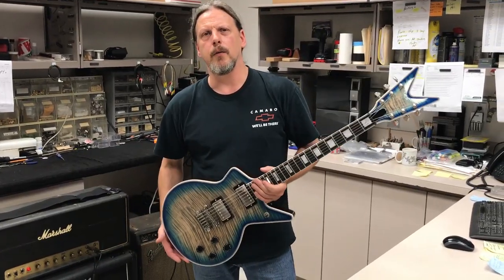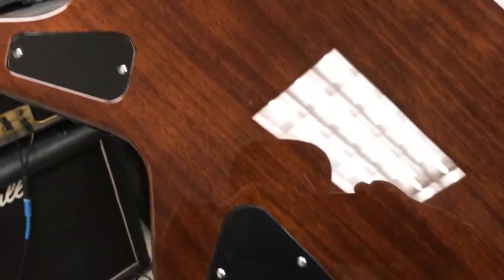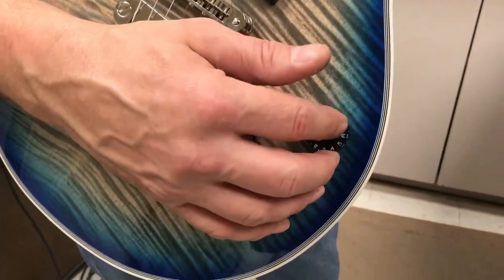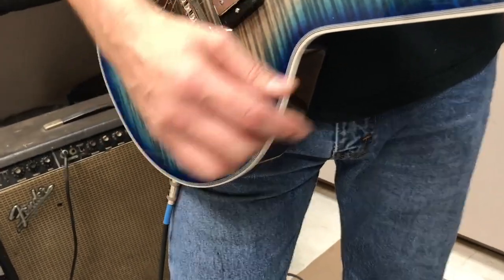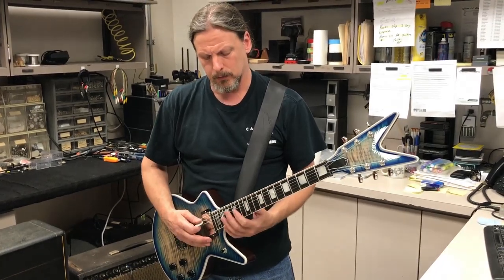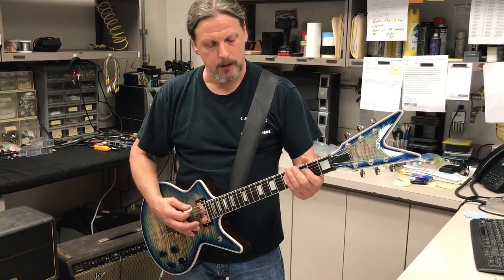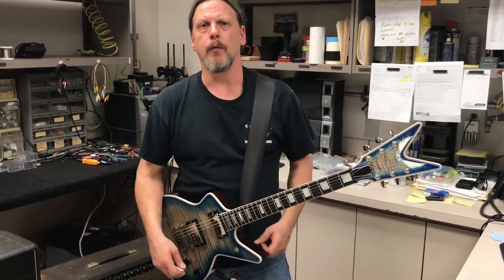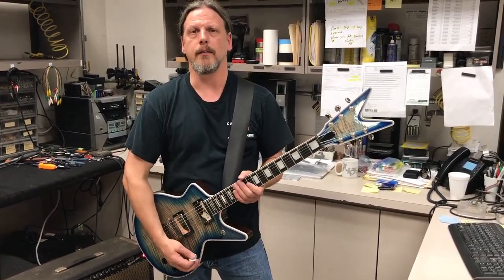Episode 2: Pat's Picks - USA Cadi 1980 Flame Top in Ocean Burst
Kicking off the week with Episode 2 of Pat's Picks, Dean USA Assembly Shop Manager Pat Baker gives us a little insight on the USA Cadi 1980 Flame Top - Ocean Burst and puts on a demo